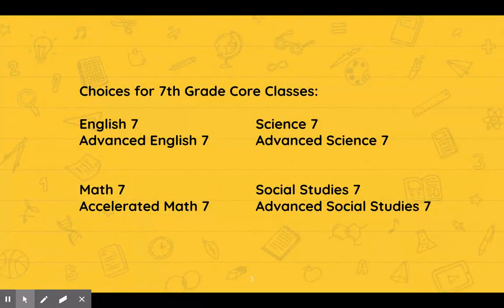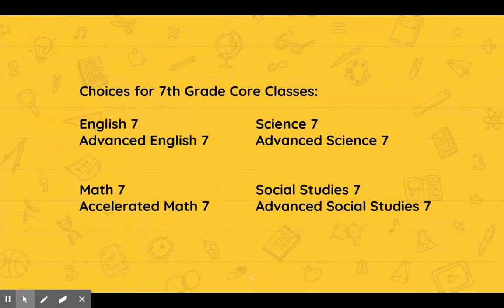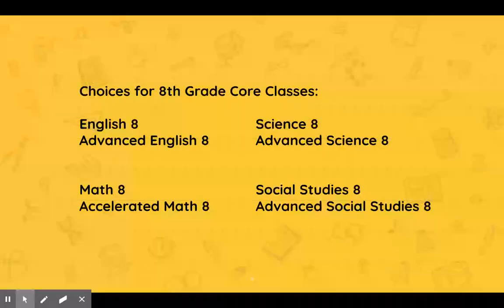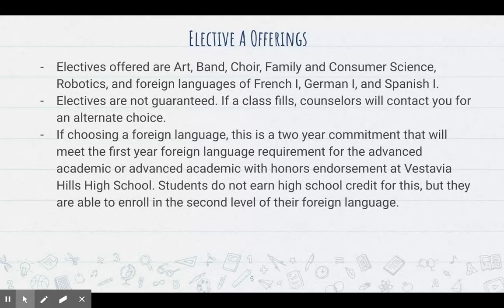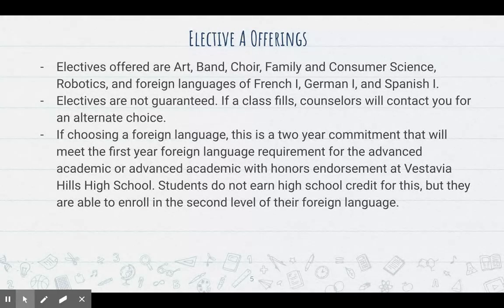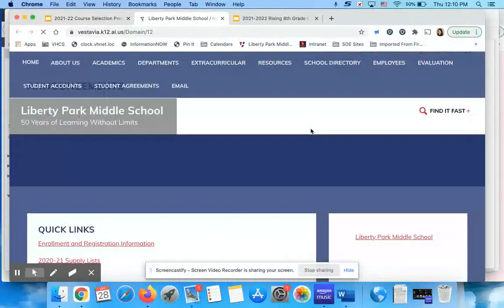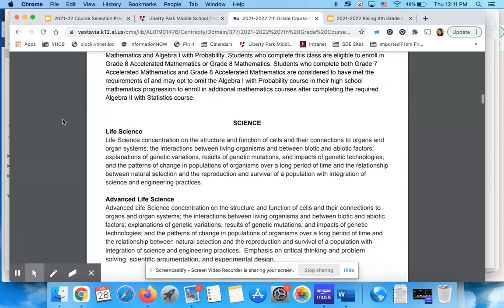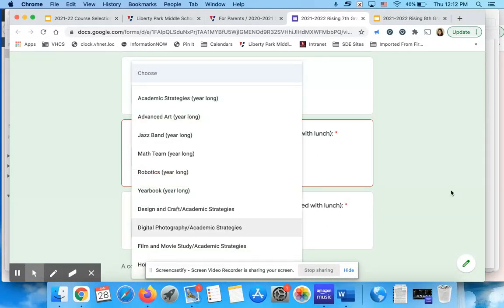2021-2022 Course Selection Video